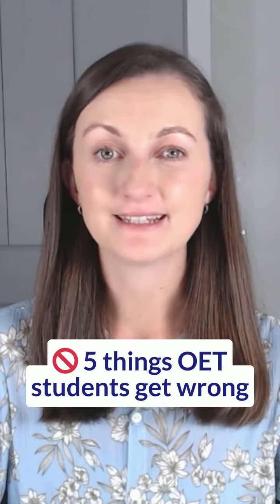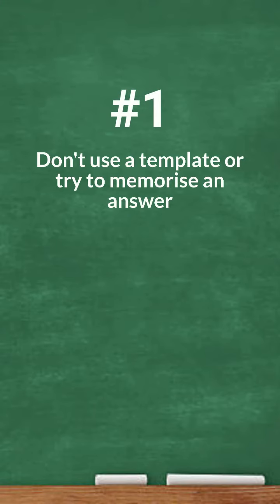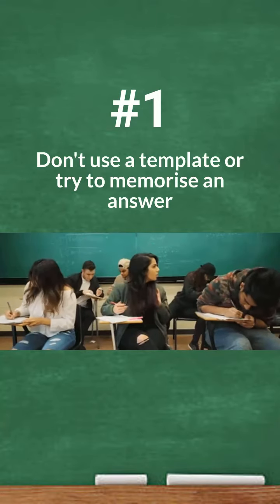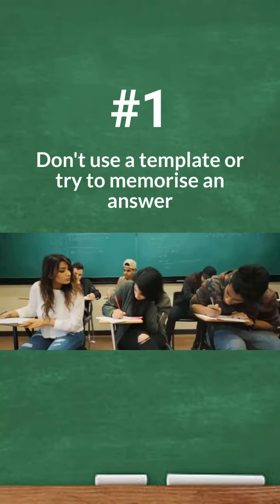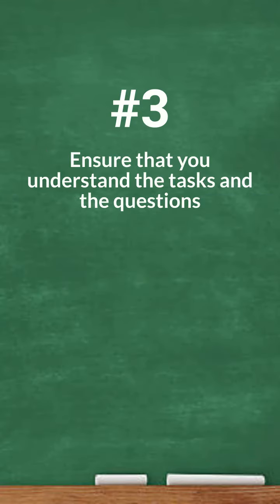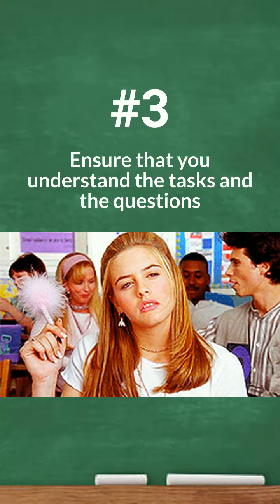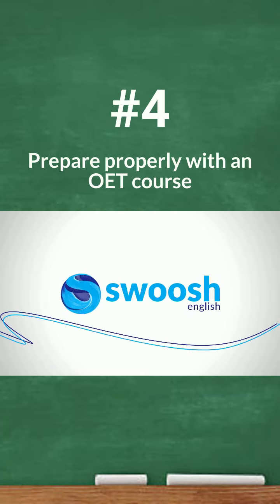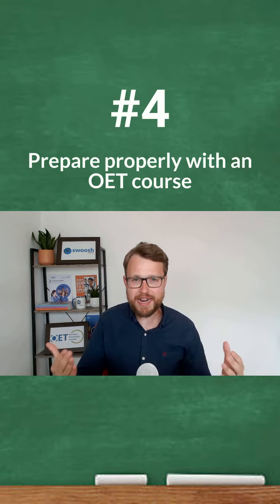🚫 Don't make these 5 mistakes to succeed on your OET exam!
From avoiding shortcuts to time management, there are a lot of things to consider while doing the OET exam. Pay attention to the tips and watch the whole video on our YouTube channel by clicking the link in our bio.

Read our blog for more tips on how to pass the oet exam: